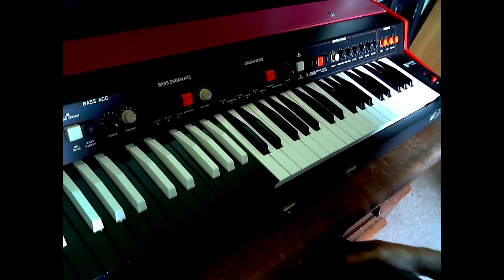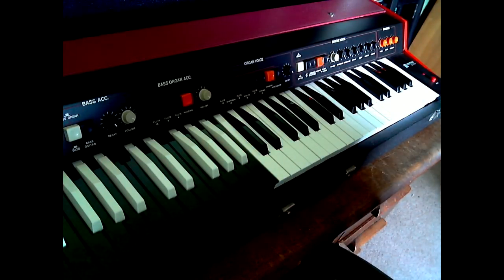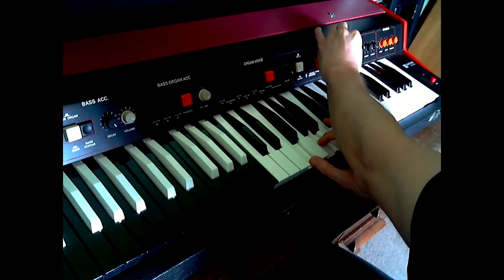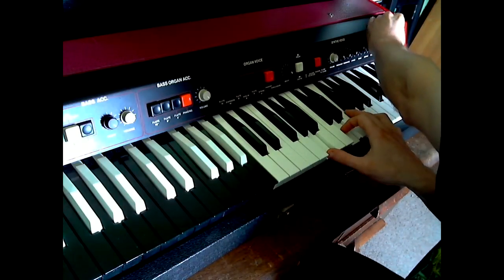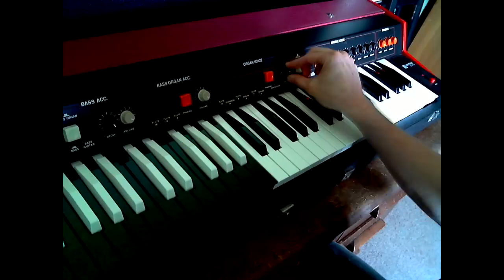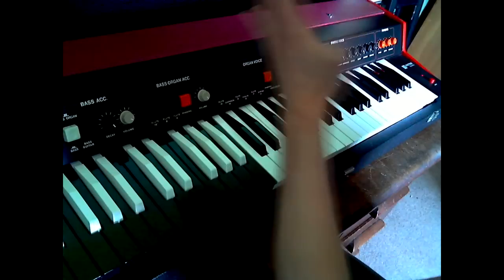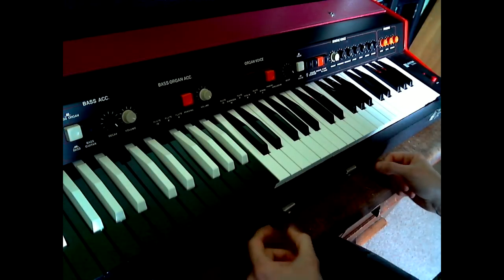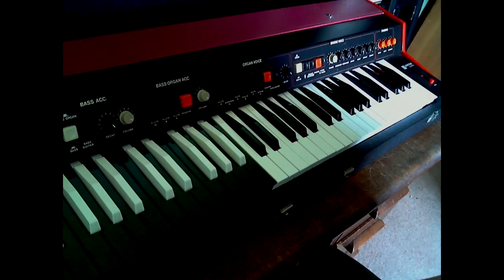Eltra Unitra Eltronic 109 Synthesizer Overview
This Polish-made synthesizer/organ is quite a rare one, especailly in the UK. I cast my beady eye over the functions and features of this rare synth and offer a cash prize for those eagle-eared enough to identify the song I am attempting to perform.